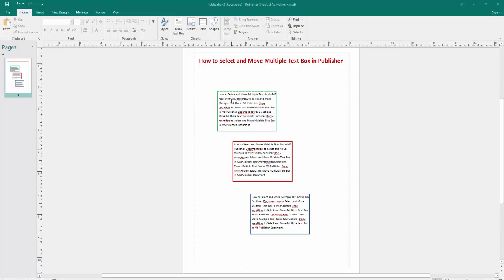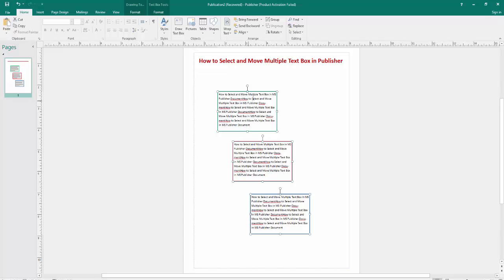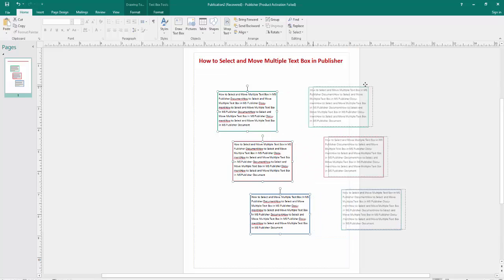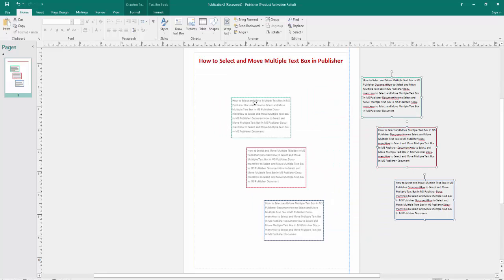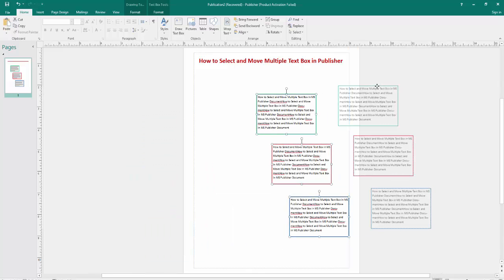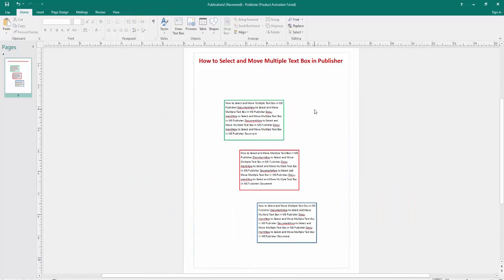How to Select and Move Multiple Text Box in MS Publisher Document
How to Select and Move Multiple Text Boxes in MS Publisher Document

📌 In this video, you'll learn how to efficiently select and move multiple text boxes in Microsoft Publisher. Whether you're designing flyers, brochures, or newsletters, this simple trick will save you time and streamline your workflow!

🔹 What You'll Learn:
✔️ How to select multiple text boxes at once
✔️ Easy ways to move & align them together
✔️ Keyboard shortcuts for faster editing
✔️ Tips to maintain formatting while moving

Perfect for beginners & advanced Publisher users

No more manual dragging & misalignment!

Boost your productivity in MS Publisher